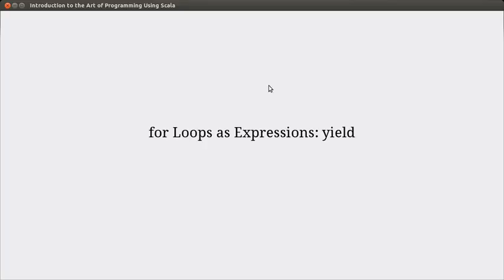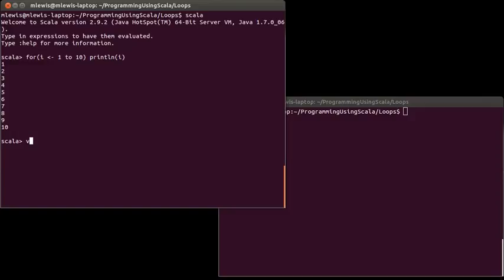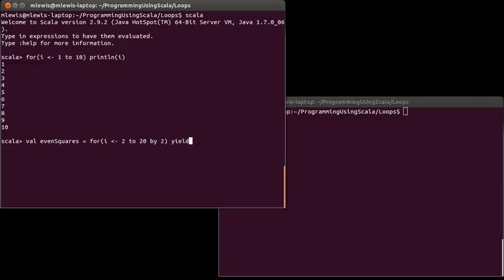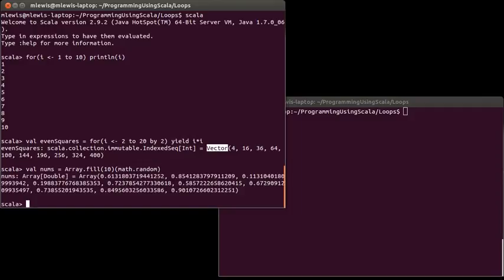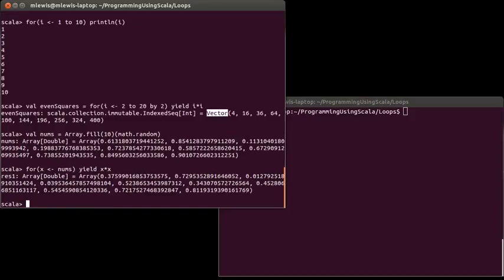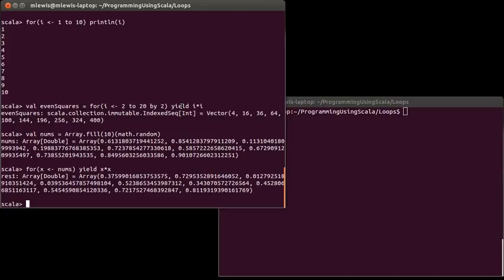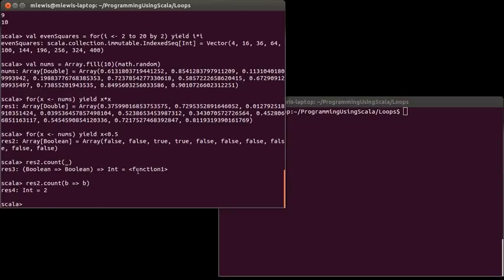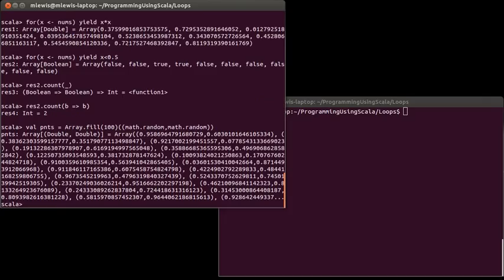for Loops as Expressions yield